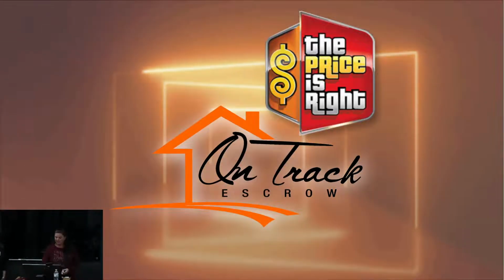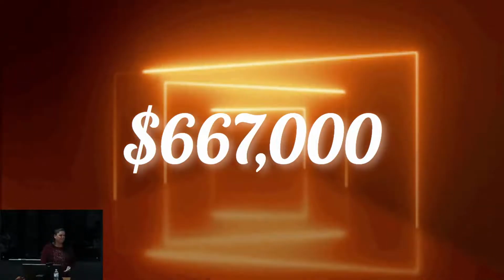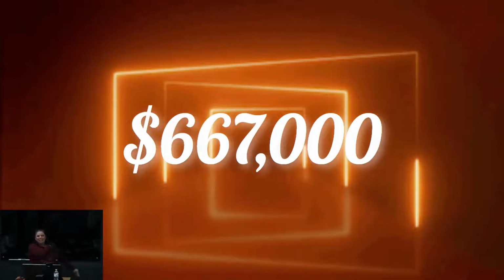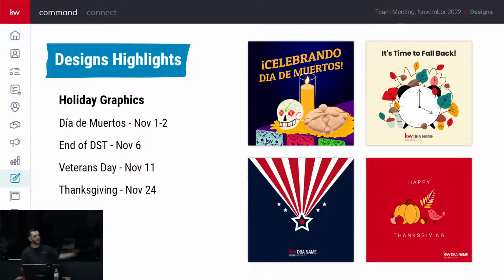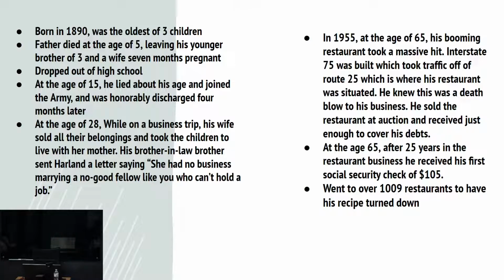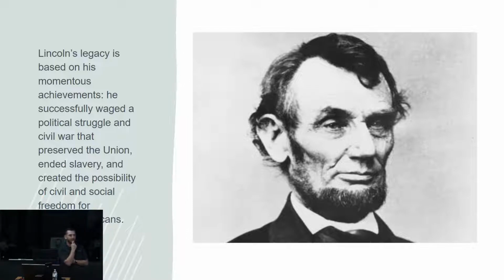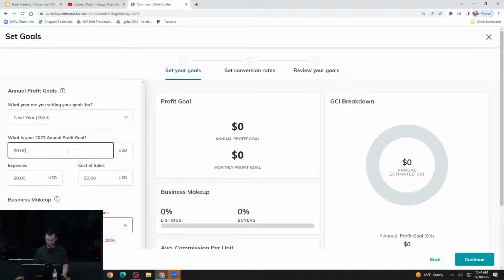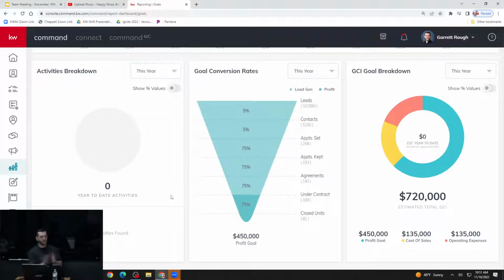Office Meeting - 11/10/22